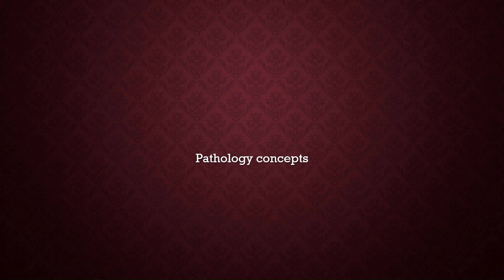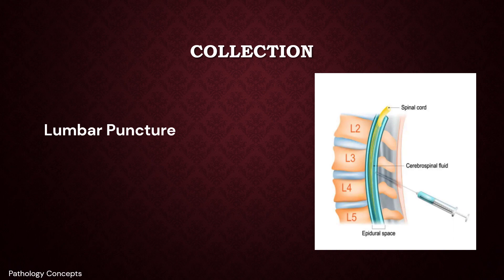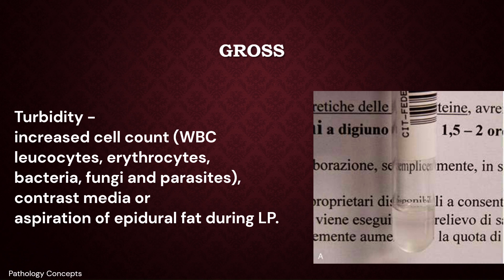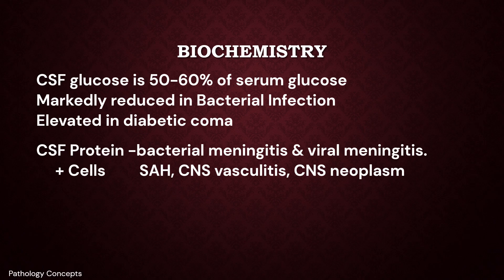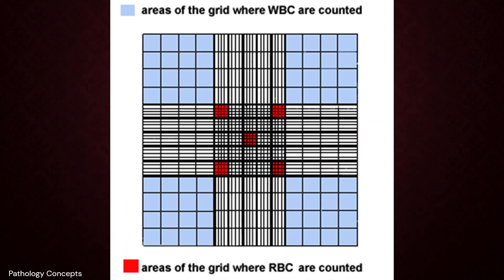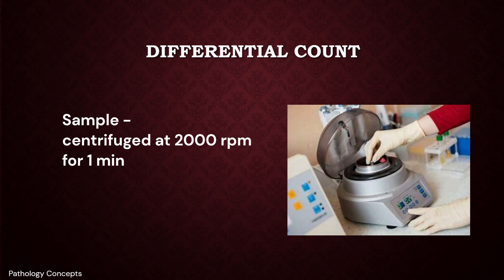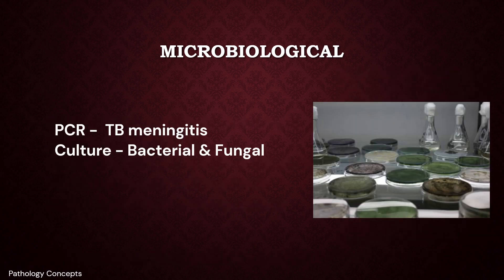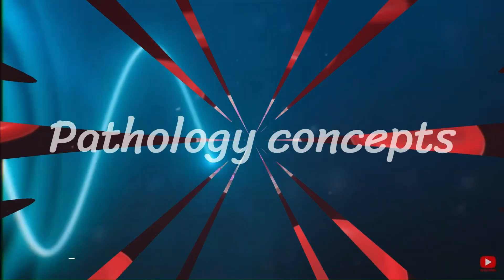CSF Examination | Cerebrospinal Fluid | Collection | Gross | Biochemistry | Microscopy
In this video, you will learn about indication of CSF examination, procedure, gross, biochemical, microscopical & microbiological examination of CSF.

csf,
csf examination,
csf circulation,
csf analysis,
csf test,
csf fluid,
csf examination pathology,
csf collection,
csf test procedure,
csf test video,
cerebrospinal fluid,
cerebrospinal fluid examination,
cerebrospinal fluid analysis,
lumbar puncture,
albuminocytological dissociation,
Neubauer chamber,
Neubauer chamber rbc count,
Neubauer chamber wbc count,
Neubauer chamber diagram,
Neubauer chamber under microscope,
Neubauer chamber charging,
csf analysis pathology,
csf collection procedure,